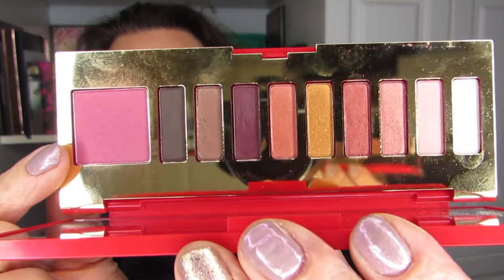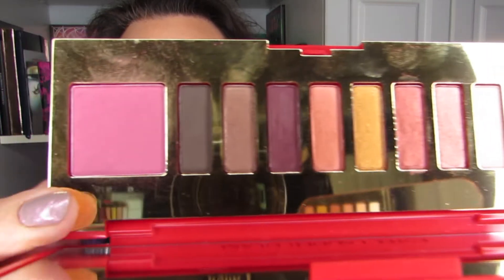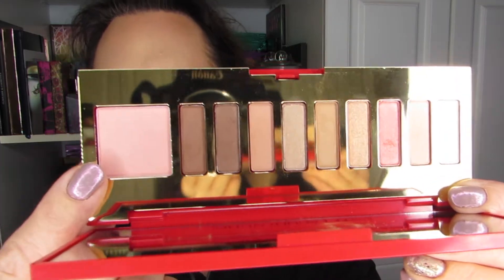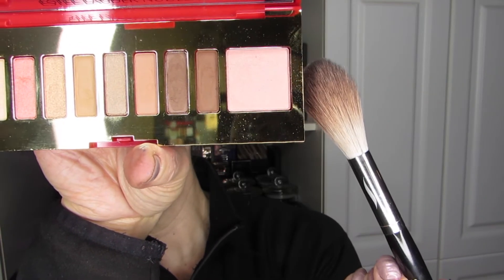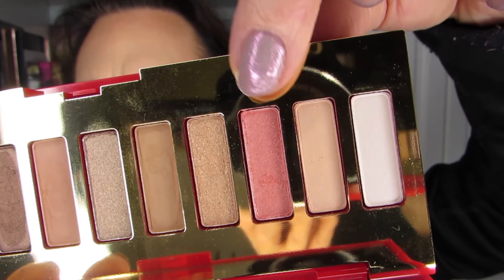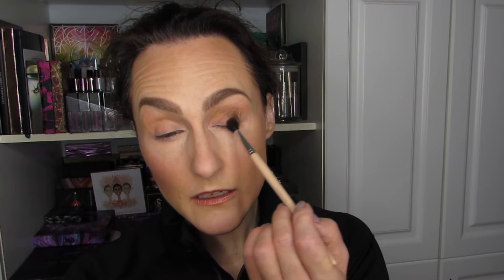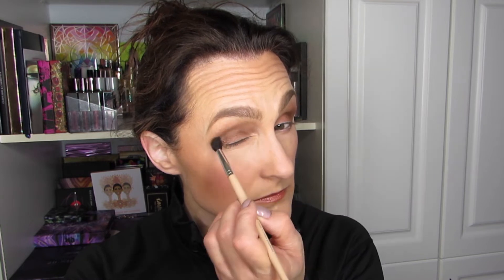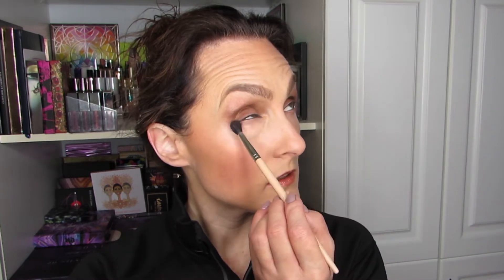A Second Look — Estée Lauder Holiday Blockbuster 2019 (Warm Toned)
Today, I’m doing a second look using the Estée Lauder Holiday Blockbuster 2019 (Warm Toned) to my collection. In my first impressions video, I was using the Glam palette. In this video, I’ll be using the Nudes palette.

As you’ll hear at the end of this video, I’m planning on using the palette(s) a third time and you can have a say! Check out the last six minutes of the video or so for more info.

If you want to see more of these types of videos, please hit the thumbs up button, and if you like the content on this channel and you’re not subscribed…I’d love to have you join our fun little group. ;)

XOXO

Hélène

Products Mentioned: Holiday Set, 2019, Estée Lauder, Blockbuster, Holiday Set, 2019, eye shadow, palette, bullet, lipstick, Tiger Eye, blush, highlighter, Glam, Nudes, warm, mascara, Sumptuous Extreme

Related Links (in order of appearance or relevance):

0:31 Brand New Focus — Estée Lauder Holiday Blockbuster 2019 (Warm Toned)

0:58 First Impressions — Estée Lauder Holiday Blockbuster 2019 (Warm Toned)

26:27 Swatches — Estée Lauder Holiday Blockbuster 2019 (Warm Toned)

Makeup & Skin Care I’m Wearing:

Skin Care: The Ordinary Vitamin C 23% + 2% HA, Too Cool for School All-in-One Egg Mellow Cream

Face: Smashbox Photo Finish Primer, Smashbox Studio Skin Stick Foundation in 1.2 and soft contour, NYX HD Photogenic Concealer in CW01, Boiing Airbrush Concealer in 2, Hourglass Veil Powder, Fit Me 010/Rimmel Stay Matte Setting Powders, Park Avenue Princess Contour Palette (Carat & Princess Cut)

Eyes:
Primer: NYX ESB03 and Benefit Hoola Lite to set
Estée Lauder Holiday Blockbuster Nudes: 8 in crease, outer lid, outer lower lash line, 9 on outer lid and as liner on upper and lower lashline, 8 on brow bone, 3 on inner to center lid
Estée Lauder Holiday Blockbuster Glam: 9 as liner on upper and lower lashline
Liner: Urban Decay 24/7 Glide-On Pencil in Zero on upper waterline
Mascara: Estée Lauder Mascara
Brows: Sephora Retractable Brow Pencil in 04 Midnight Brown and Anastasia Clear Brow Gel
Setting Spray: Joe Fresh

Lips: Lancôme Juicy Tubes Lip Gloss (colour unknown), then Estée Lauder Tiger Eye Lipstick

Nails: Latte Frappe, Supernova and Antique Brooch (ring finger only)

Hélène Massicotte
UW 810705
RPO MARION
Winnipeg, Manitoba
Canada
R2H 2B1